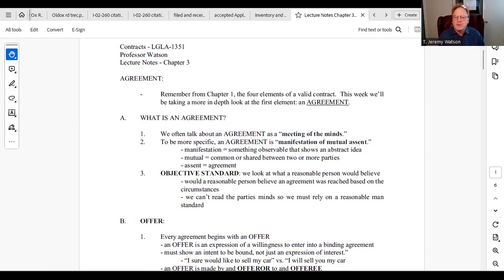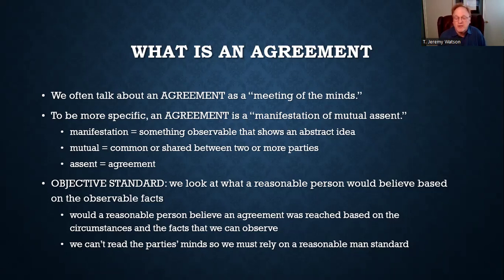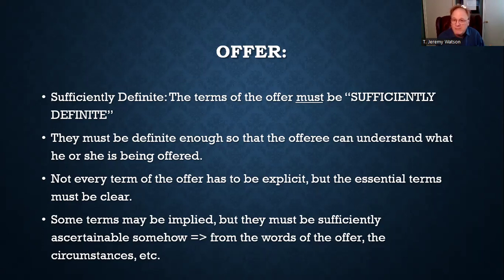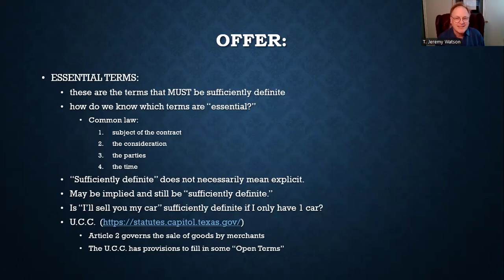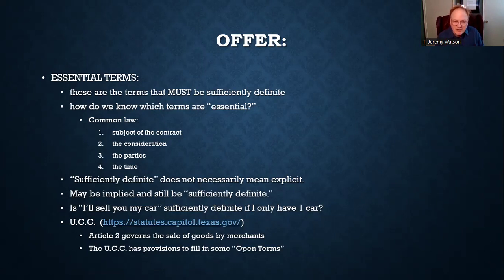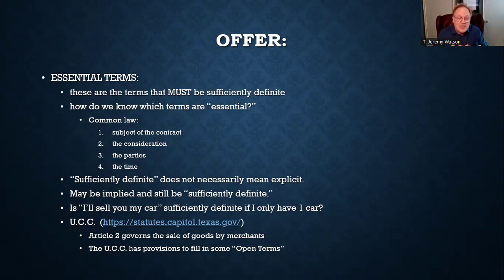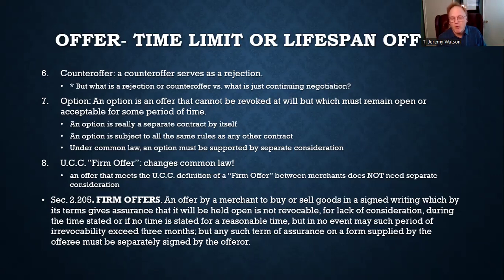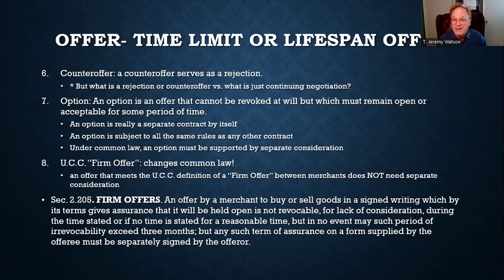Contracts, Chapter 3, Part 1 - Agreement